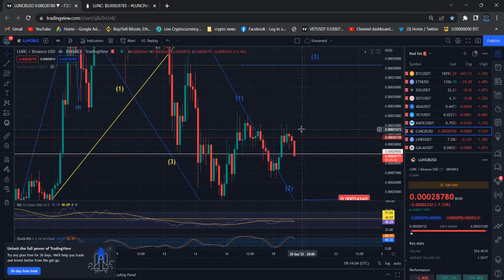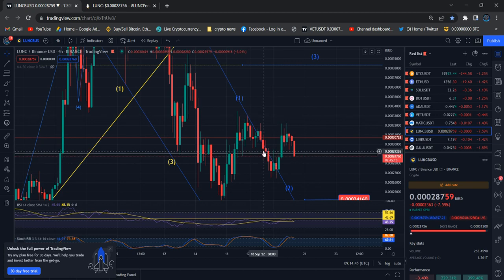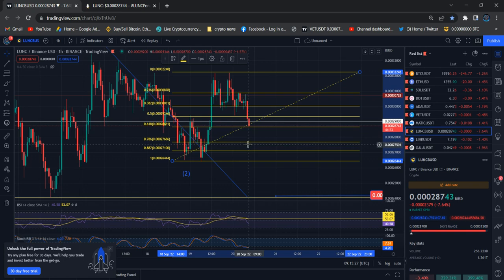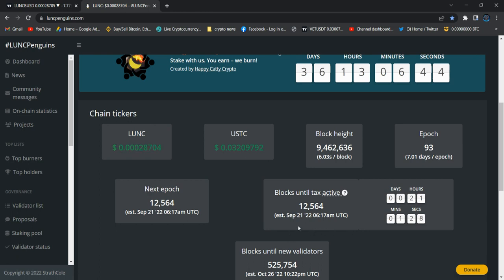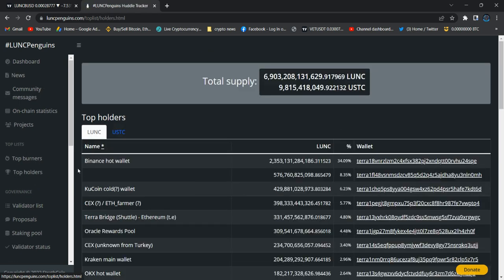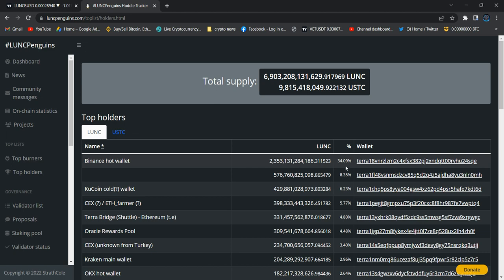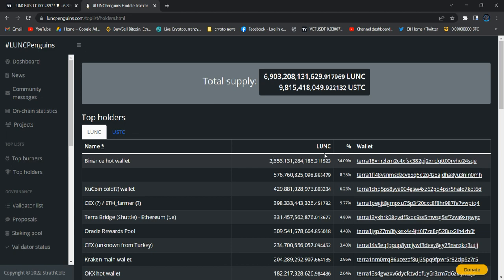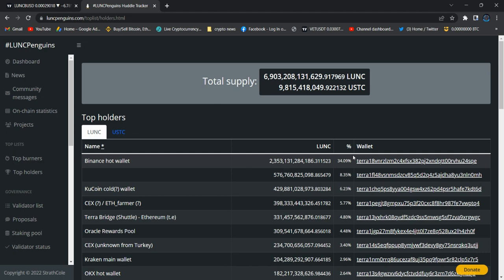Terra Luna Classic Technical Analysis Price Prediction and Elliott Wave Analysis Price News Today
Terra Luna Classic Technical Analysis Price Prediction and Elliott Wave Analysis Price News Today  In this video I talk about the Lunc  Cryptocurrency price and carry out a technical analysis. I also talk about my Luna Classic  Elliott Wave count and discuss where the price could be going next.

Terra Lunc  Price Update Today. this video all about Elliott wave price analysis how market movement and Luna Classic  technical information and Elliott wave price prediction.

Luna Classic I will discuss Elliott wave count and price target could be going next.

Binance Team